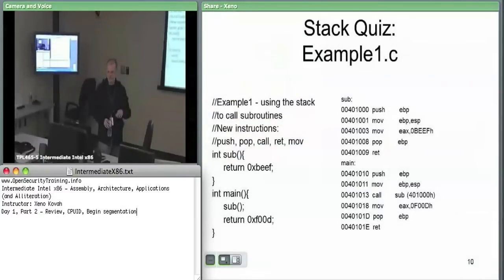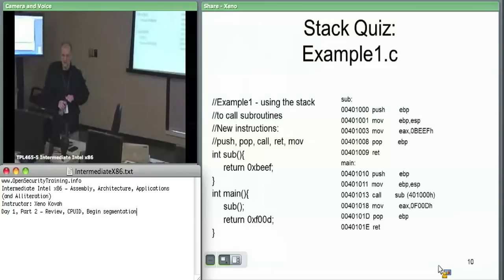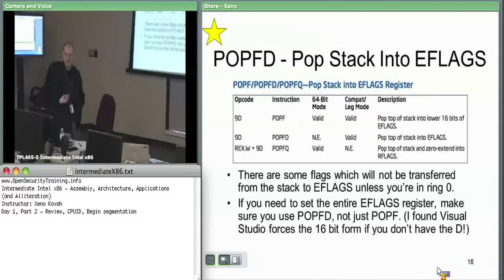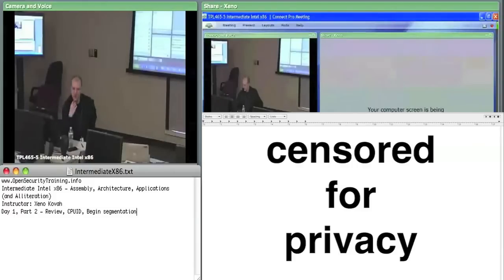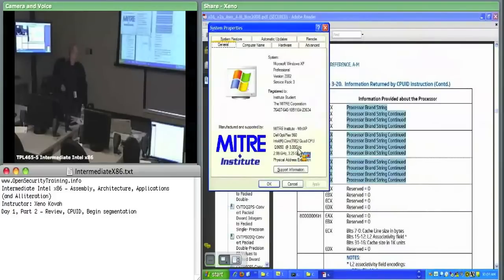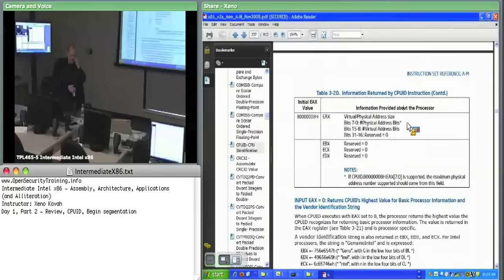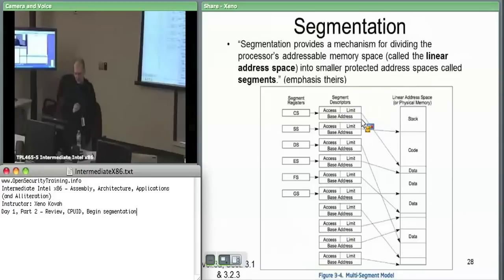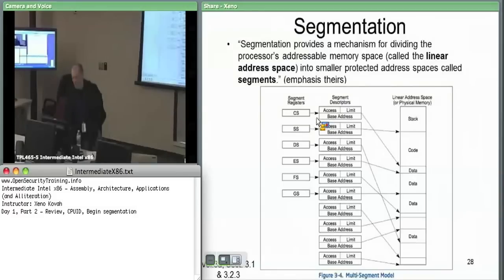Day 1 Part 2: Intermediate Intel X86: Architecture, Assembly, & Applications